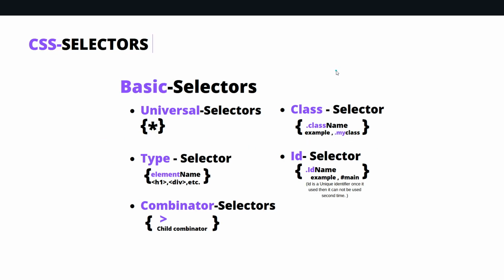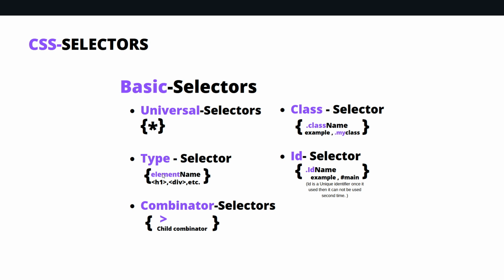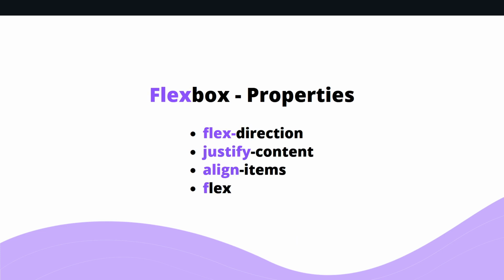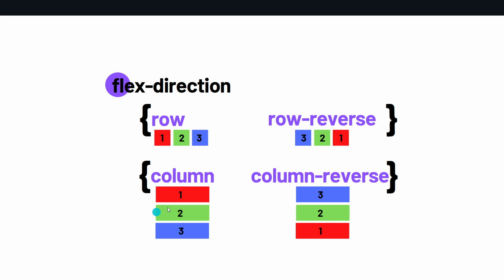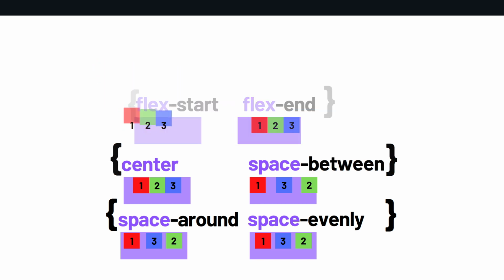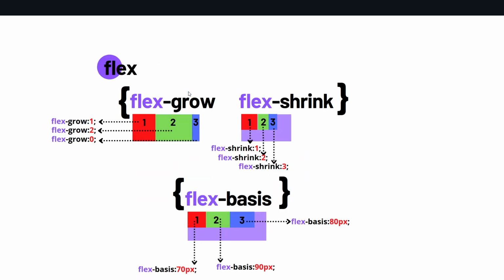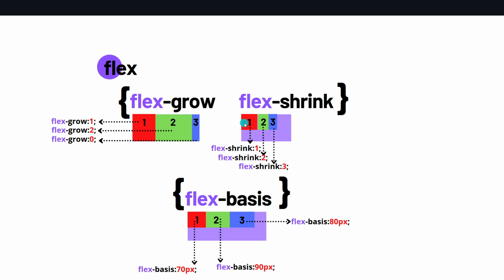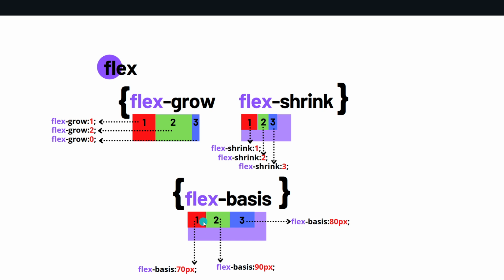Building Facebook Clone with Pure CSS | Master HTML5 & CSS3 | Summarize The Section 1| Part 28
🚀 Welcome back, Web Developers! In this section, we dive deep into CSS selectors, flexbox properties, and summarize key concepts covered in the header design of our Facebook clone. 🎨✨

🔗 Previous Lecture:Building Facebook Clone with Pure CSS | Master HTML5 & CSS3 | Creating Span for Notification Part 27

👉 In case you missed the last session, catch up on the previous lecture where we explored [ creating sleek notification spawn icons using HTML and CSS.

🔍 **Timestamps:**
0:00 - Introduction
1:15 - CSS Selectors Recap
3:45 - Flex Direction & Justify Content
6:30 - Align Items & Flex Property
8:56 - Summary & Q&A

🌟 **Key Takeaways:**
- Understand CSS selectors: universal, class, type, and combinator selectors.
- Master flexbox properties: flex direction, justify content, align items, and the flex shorthand property.
- Dive into flex grow, shrink, and basis to control item sizing within flex containers.

🤔 **Have Questions?**
Drop them in the comments below! Your feedback is invaluable.

🙏 **Thank you for your support!** If you found this video helpful, consider sharing it with fellow developers. Keep coding and see you in the next lecture! 💻✨